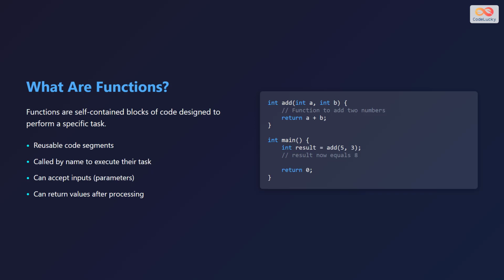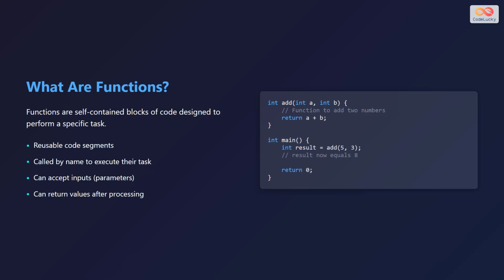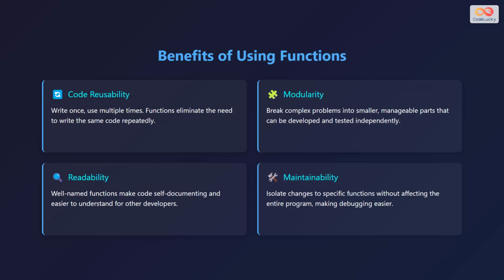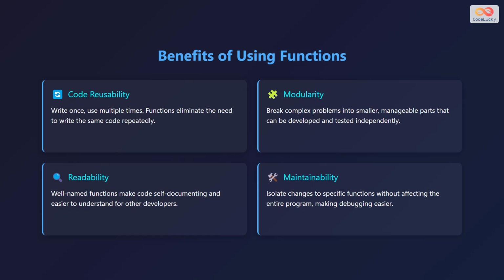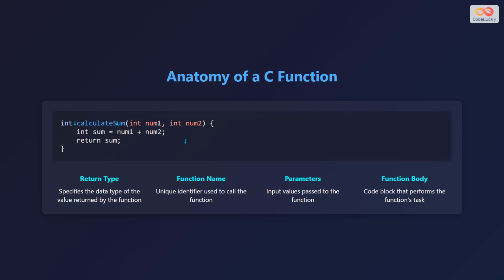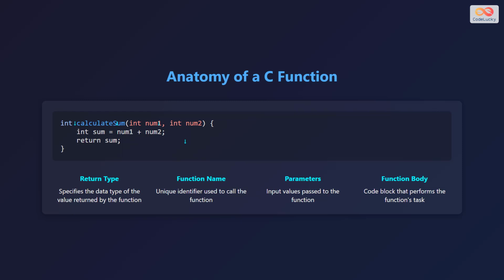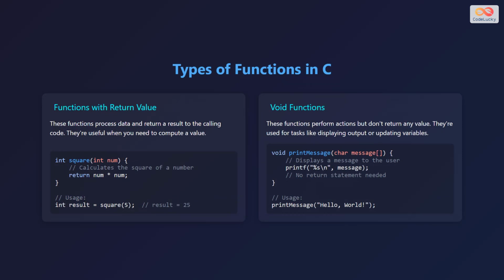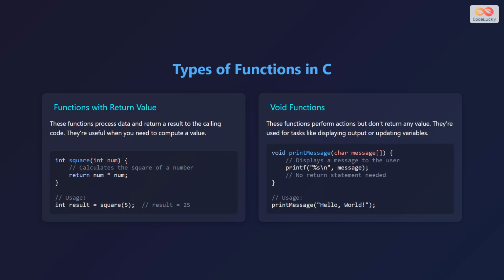C Functions Explained for Beginners: Modular Programming in C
🚀 Master C functions with this beginner-friendly guide! Learn how to write modular and reusable code in C programming.

This video covers:
- What are C functions and why they're important 🤔
- Benefits of using functions: reusability, modularity, readability, and maintainability 💡
- Anatomy of a C function: return type, name, parameters, and body ✍️
- Types of C functions: with return value vs. void functions 💫

By the end of this tutorial, you'll be able to create and use your own functions to build efficient and organized C programs. No prior experience needed!

Start coding smarter today! 🔥

Chapters:
00:00 - C Functions
00:13 - C Functions - What Are Functions?
01:15 - C Functions - Benefits
02:17 - C Functions - Anatomy
03:25 - C Functions - Function Types
04:19 - Outro